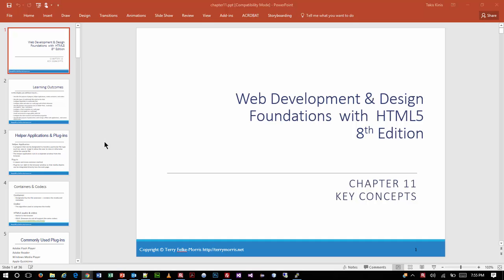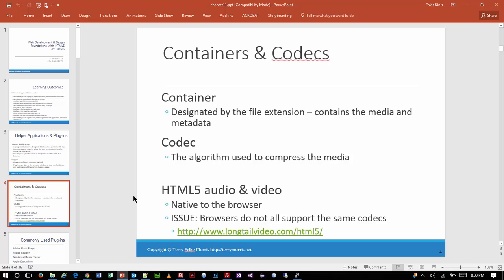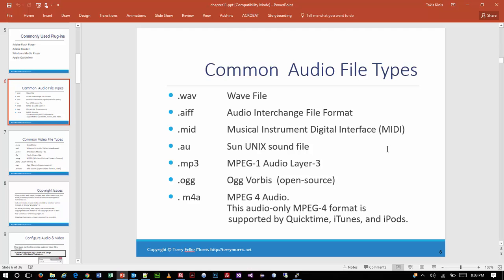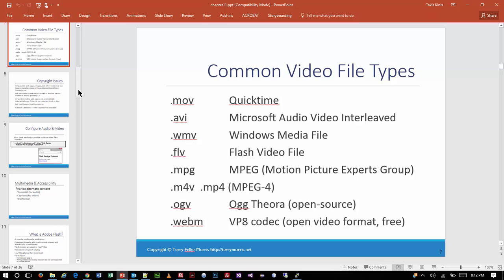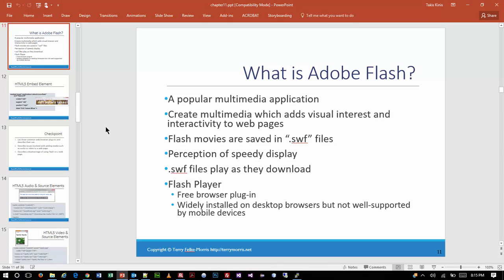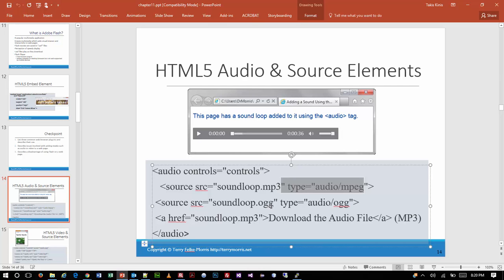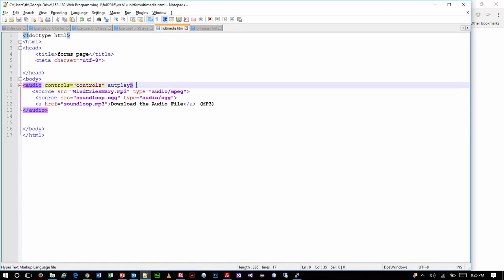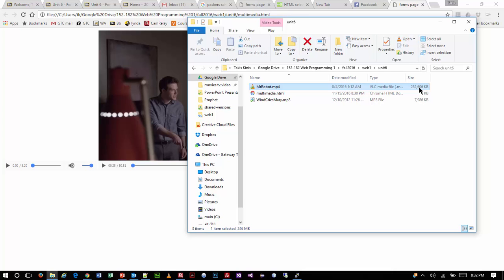Web Programming 1 - Chapter 11 Part 1 - Fall 2016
This videos covers Chapter 11 (part 1) of "Web Development and Design Foundations with HTML5" textbook, 8th edition, by Terry Felke-Morris. Concepts are discussed and demonstrated. Recorded during a live class session 11/15/2016. Web Programming 1 - Gateway Technical College - IT Web Developer / SharePoint programs.